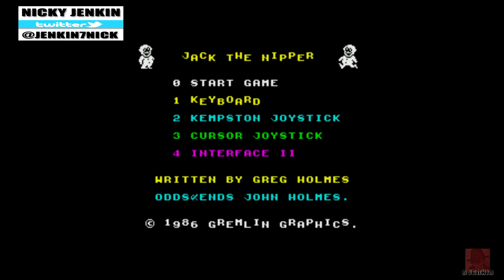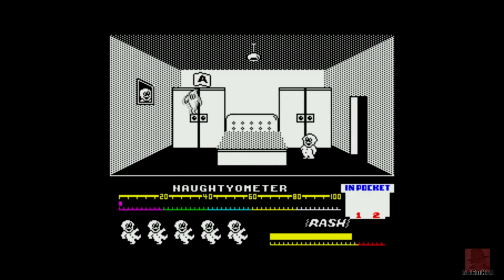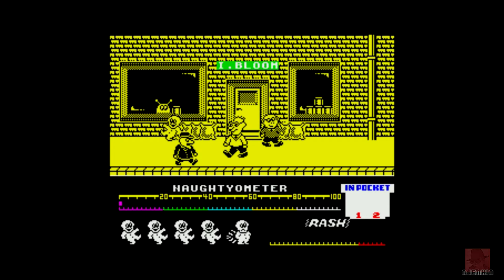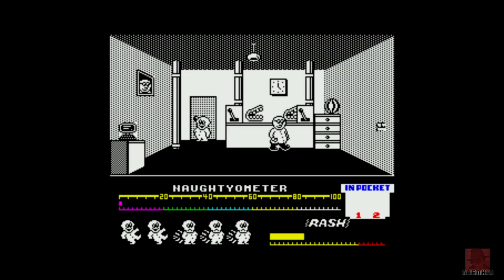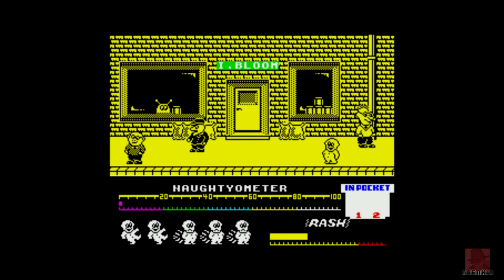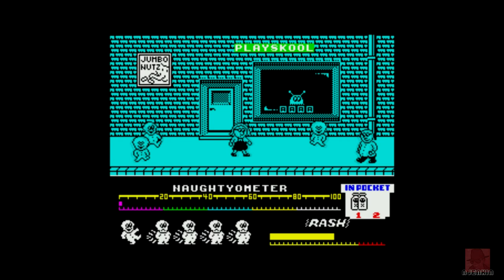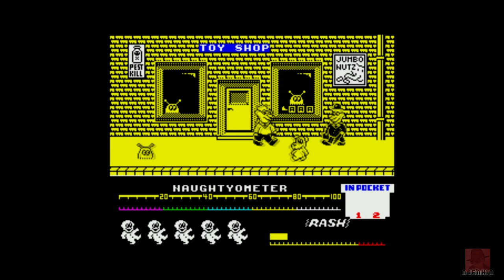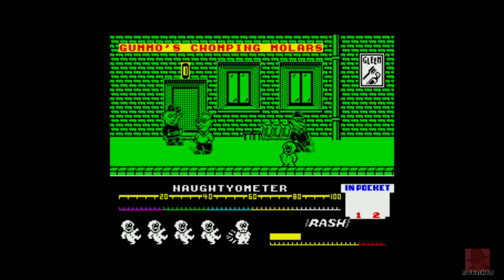Jack the Nipper - on the ZX Spectrum 48K !! with Commentary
JACK THE NIPPER - on the ZX Spectrum 48K. Published by Gremlin Graphics in 1986. The object of the game is to be as naughty as possible. Who's supposed to be looking after this baby?  :oP